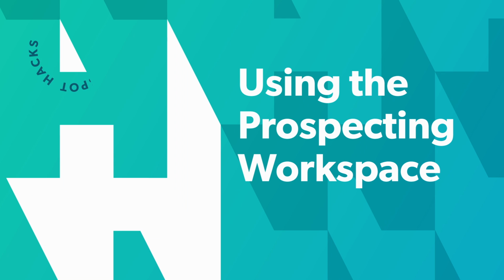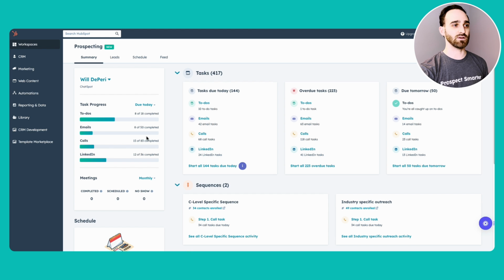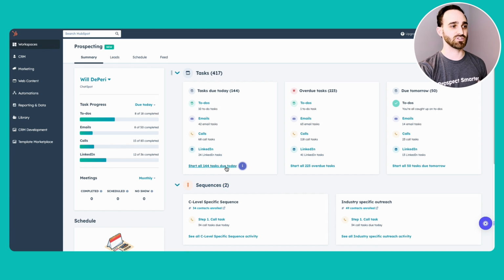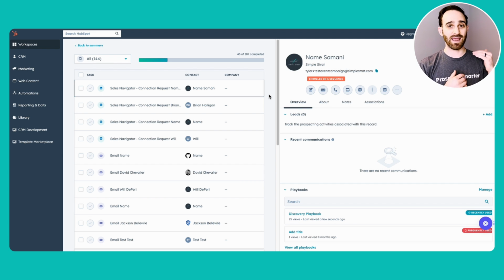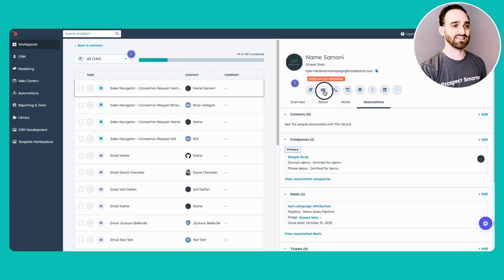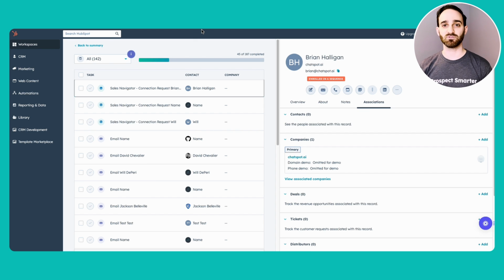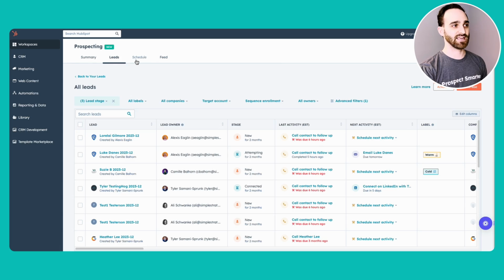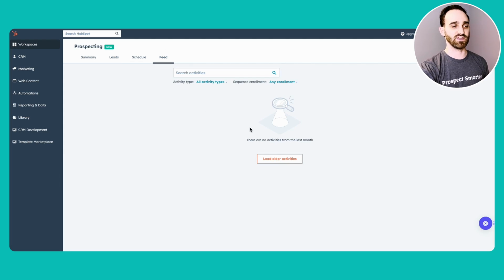How to Use HubSpot Prospecting Workspace to Sell Faster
Learn how to manage your sales workload, prepare for future outreach, and save time! Need hands-on help?

Stop wasting time clicking around - the HubSpot prospecting workspace is an easy and fast way to manage your sales workload.

So, what is the prospecting workspace?

It's a nifty all-in-one area in HubSpot Sales Pro and Enterprise where sales reps can manage day-to-day tasks like calls, emails, meetings, and leads. In this video, we’ll show you how!

Watch this video to learn more about:
- Completing tasks within HubSpot’s prospecting workspace
- Viewing contact history to prepare for future outreach
- How to filter by task type in HubSpot’s prospecting workspace

00:00 Introduction
00:43 Summary View in HubSpot Prospecting Workspace
01:18 Prioritize Sequences in HubSpot Prospecting Workspace
01:39 View Tasks from the Prospecting Workspace in HubSpot
02:14 Manage Tasks from the Prospecting Workspace in HubSpot
03:19 Filter by Task Type in HubSpot Prospecting Workspace
04:14 View Leads in HubSpot Prospecting Workspace
04:43 View Your Schedule in HubSpot Prospecting Workspace